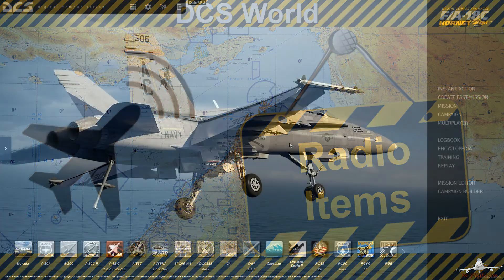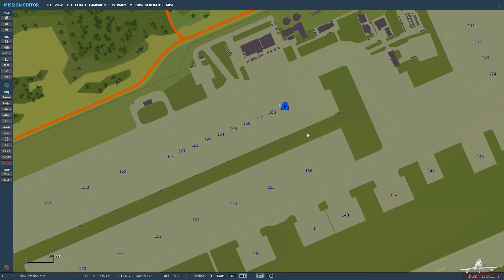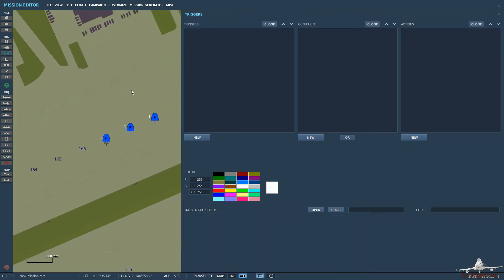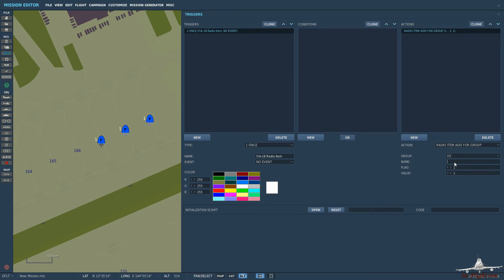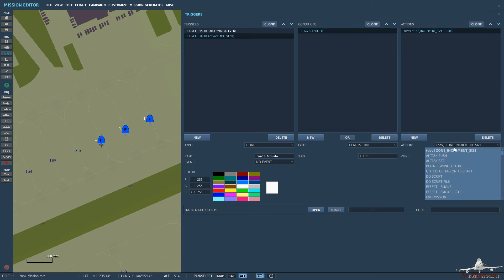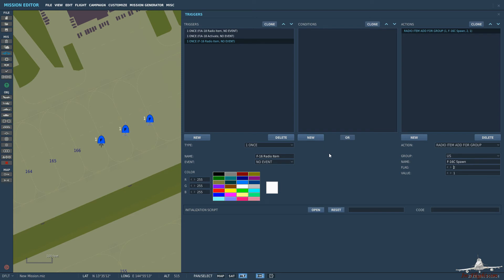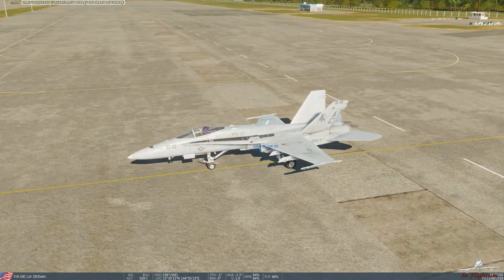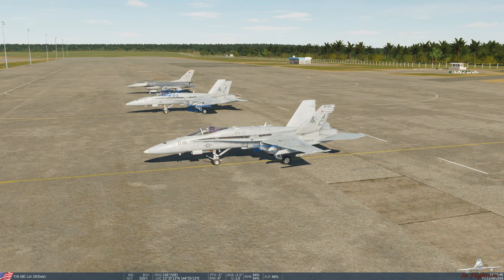DCS World - Mission Editor - Radio Item Add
A little tutorial on how to use the radio to add items to your mission.